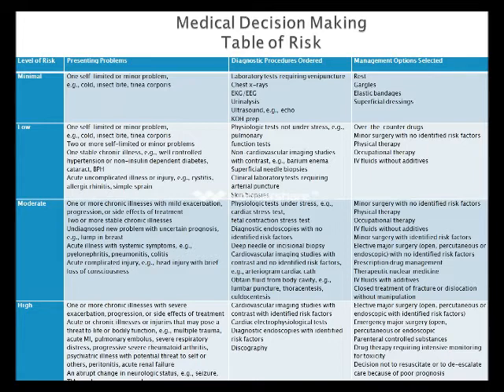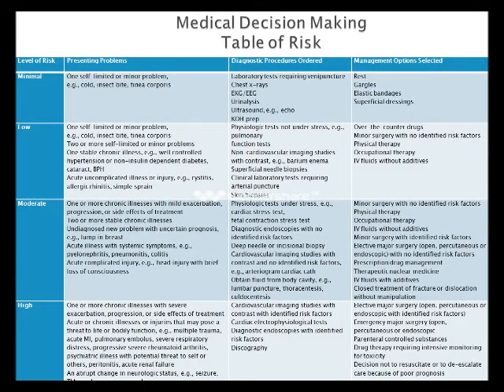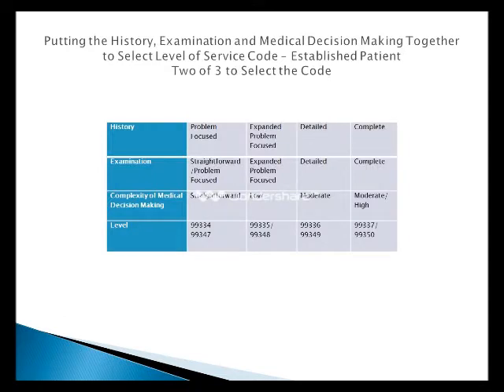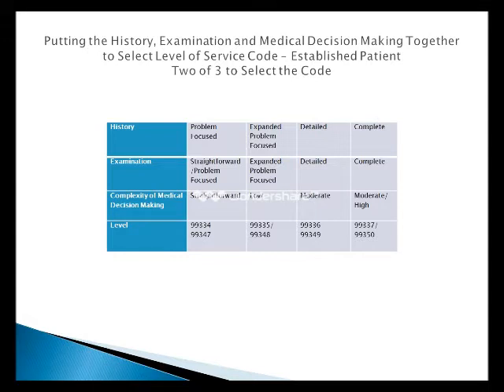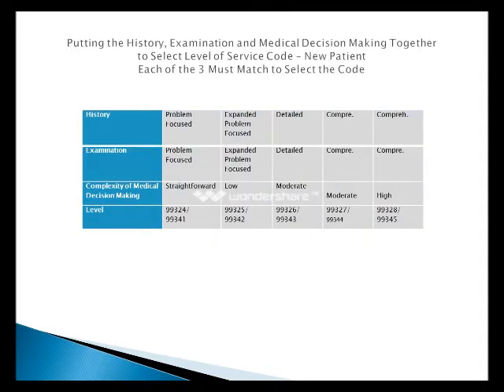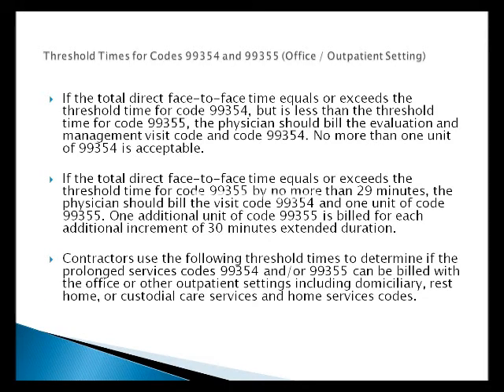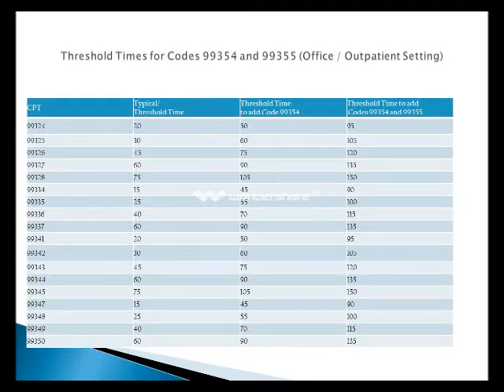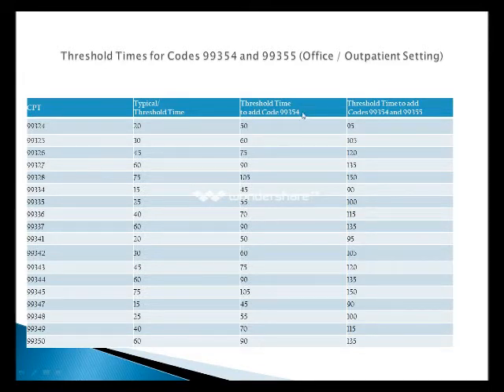CPT Coding and Documentation Part 2